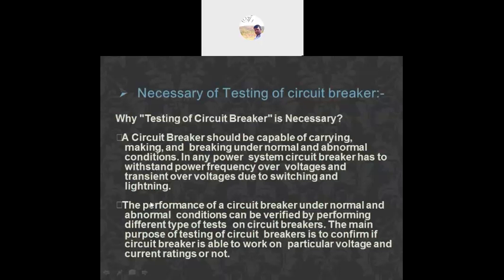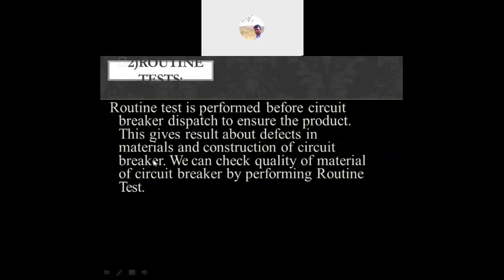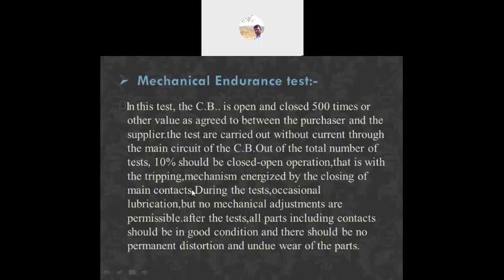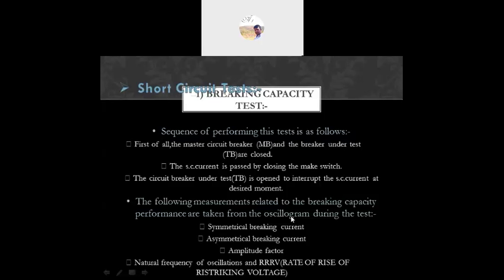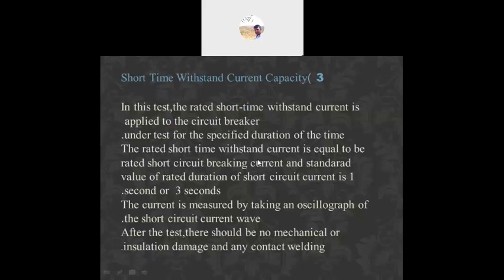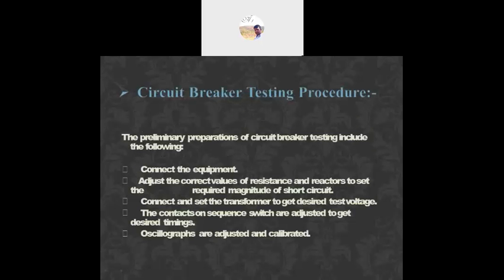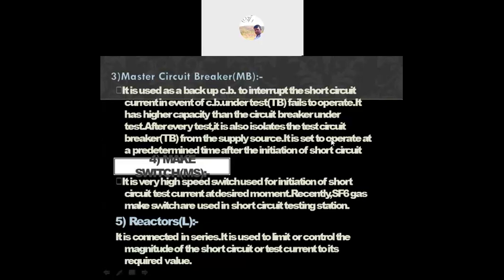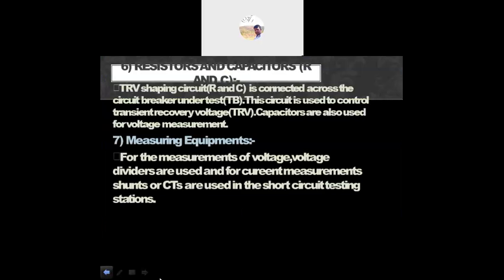Different Types of Tests on Circuit Breakers | Power System Protection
⚡ POWER SYSTEM PROTECTION | COMPLETE LECTURE ⚡
Timestamps for the video.
00:02:30 - Routine Tests vs. Type Tests
00:05:00 - Categories of Routine Testing
00:07:30 - Mechanical Endurance Testing
00:10:00 - Thermal Testing and Temperature Rise
00:12:30 - Short Circuit Breaking Capacity
00:16:00 - Making Capacity and Withstand Current
00:20:00 - Resistance and Operational Routine Tests
00:22:30 - Testing Procedures and Measuring Equipment
📚 Welcome to the Power System Protection lecture series! 🎓

In this lecture series, we will learn the important concepts of power system protection in a simple and easy-to-understand way. 🔌⚡

🎯 In This Lecture series , We Cover:
🔹 Introduction to Power System Protection
🔹 Power System Faults ⚠️
🔹 Protective Relays 🛡️
🔹 Overcurrent Relay
🔹 Earth Fault Protection 🌍
🔹 Distance Protection 📏
🔹 Differential Protection
🔹 Transformer Protection 🔋
🔹 Generator Protection ⚙️
🔹 Transmission Line Protection ⚡
🔹 Circuit Breakers
🔹 Current Transformer (CT) & Potential Transformer (PT)
🔹 Relay Characteristics 📊
🔹 Relay Coordination
🔹 Numerical Relays 💻
🔹 Fault Analysis & Protection Schemes

👨‍🎓 B.E. / B.Tech Electrical Engineering Students
👩‍🎓 Diploma Students
📚 GATE Aspirants

⚡ Learn • Understand • Practise • Succeed! 🎓🚀

You can Join also free Courses